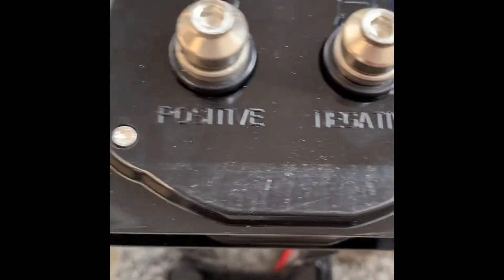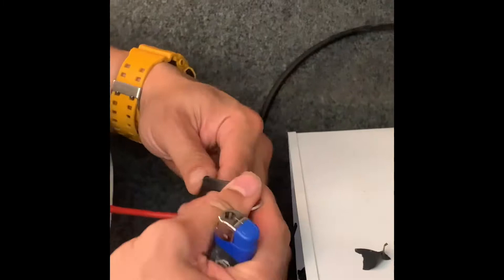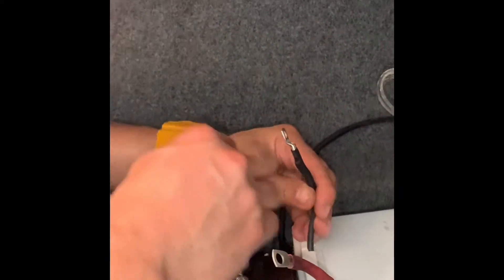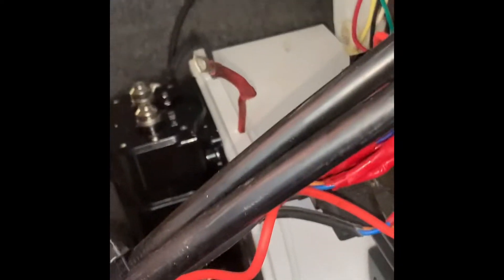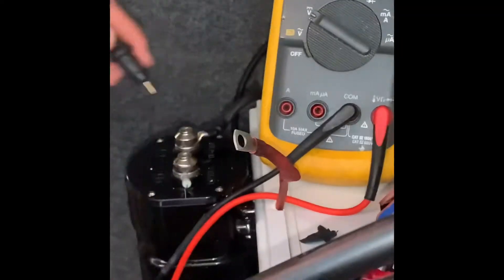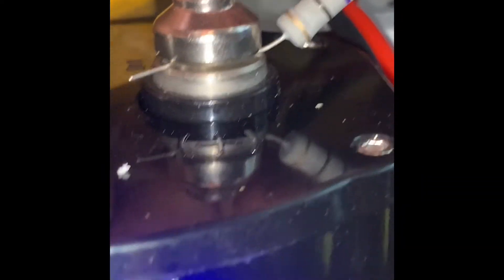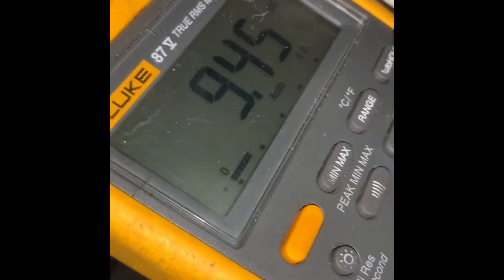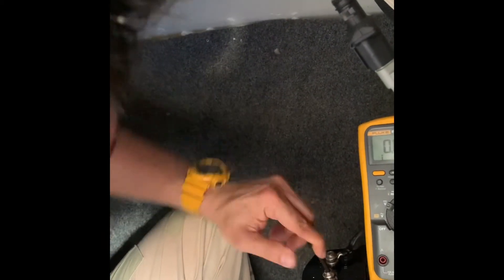How to install car audio capacitor 5 farad/electronics